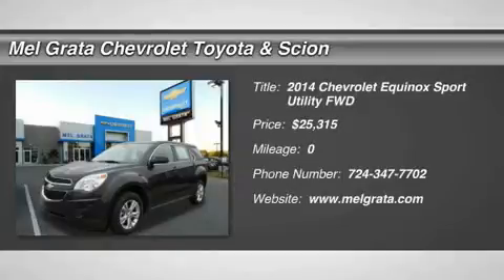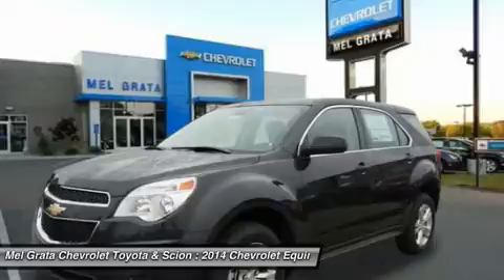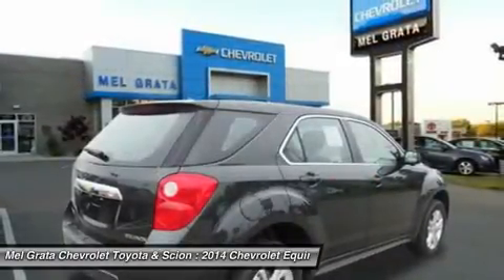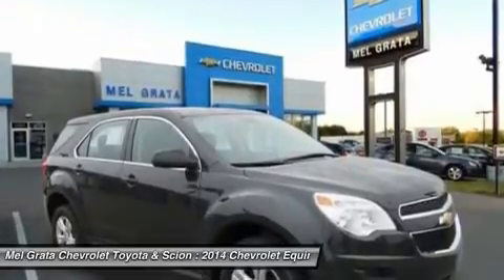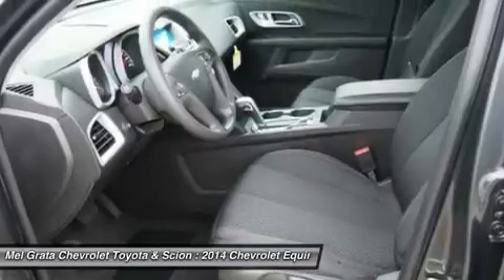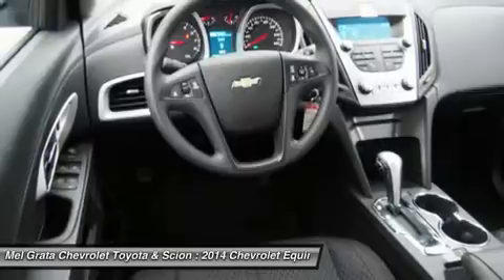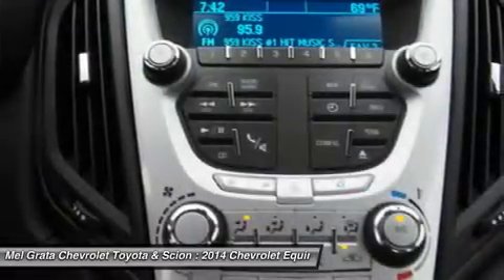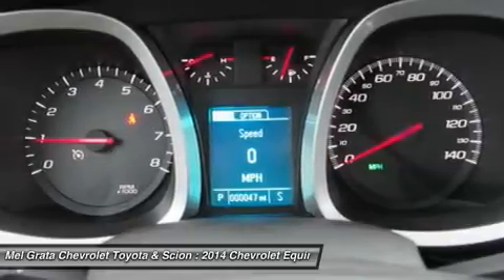2014 CHEVROLET EQUINOX Hermitage, PA 1773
2014 CHEVROLET EQUINOX Hermitage, PA
Stock# 1773

The 2014 Equinox is Chevrolet's torchbearer in the sizzling compact crossover segment. The Equinox stretches the boundaries of the term compact as it is noticeably larger than its rivals. That size difference affords more room for passengers in the second row seat and a larger presence on the road. The 2014 Chevy Equinox has a comfortable and quiet ride and drives like a more expensive car. It has an edge in passenger comfort, especially in the rear, where the bench seat can move several inches fore and aft to create more legroom. Up front, driver and passenger benefit from generous-sized seats. The 2014 Equinox has a good blend of soft curves at its edges to balance the vehicle's rectangular shape. A long hood further helps even out the Chevy's proportions. It all works to give the Equinox an athletic appearance. Other standout aesthetics include the signature 2-bar grille, floating fog light bezels and creased fender flares. The 2014 Chevrolet Equinox comes standard with a fuel-efficient 4-cylinder engine that makes an adequate 182 horsepower. You may also choose the impressive V6 that puts out 301 horsepower. Both engines are connected to a 6-speed automatic transmission. Front-wheel drive (FWD) is standard with all-wheel-drive as an option for both engines. The 4-cylinder model can tow a maximum of 1,500 pounds while the V6 can pull 3,500 pounds. If you want a small-but-not-too-small SUV with plenty of passenger space, a comfortable ride and good fuel economy, consider the 2014 Chevy Equinox. *Price reflects a discount that may not be compatible with some manufacturer programs.